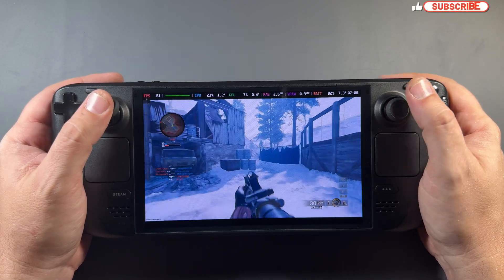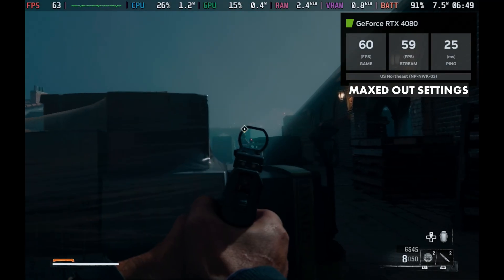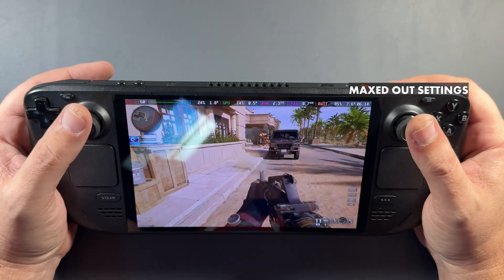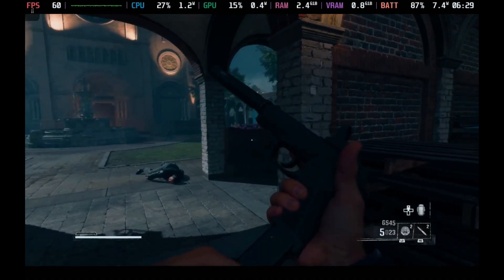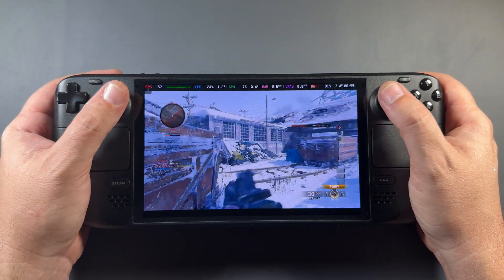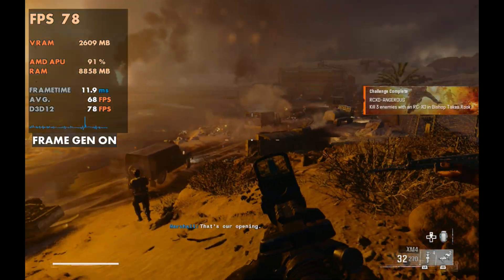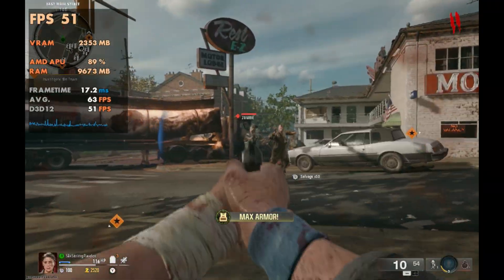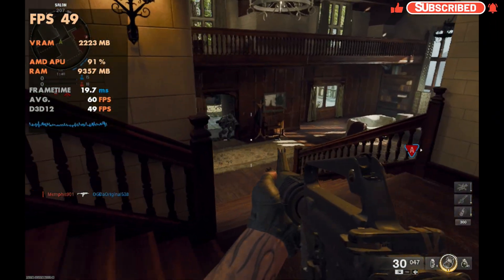Steam Deck | Call of Duty: Black Ops 6 | SteamOS & Windows 11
Call of Duty: Black Ops 6 Gameplay and Performance with Cloud Gaming on SteamOS and Local Performance on Windows 11.

Time Stamps -
Intro - 0:00
SteamOS GFN - 0:35
SteamOS Xcloud - 2:23
Windows 11 - 4:04
Outro - 6:38